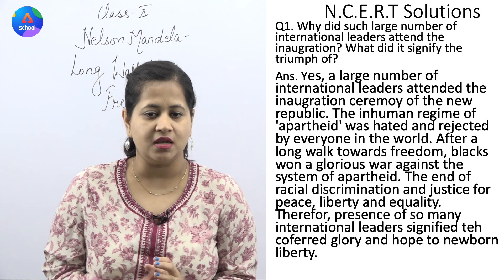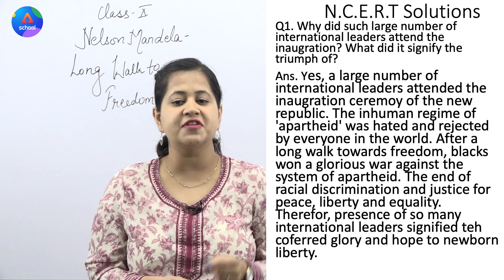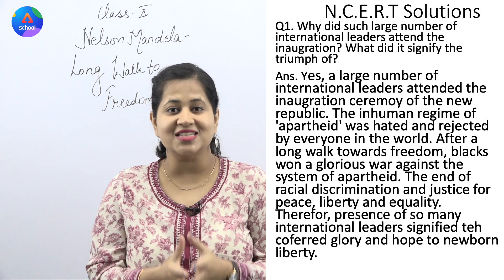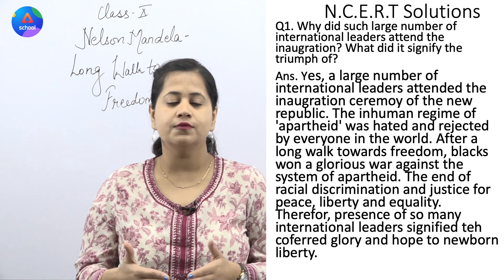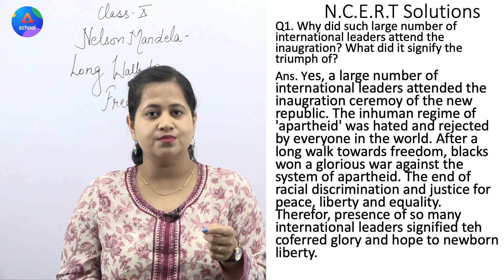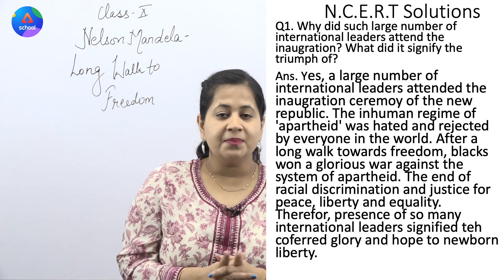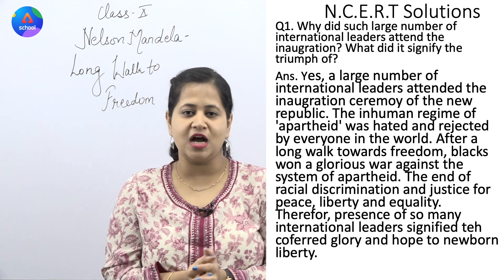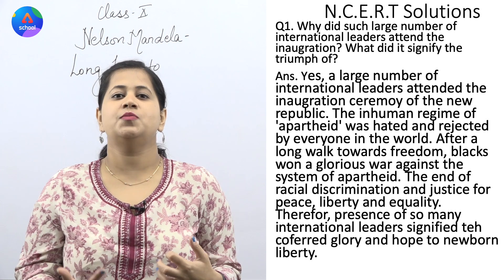Class 10th | English | Chapter 2- Nelson Mandela: Long Walk to Freedom | NCERT Solutions Q.1